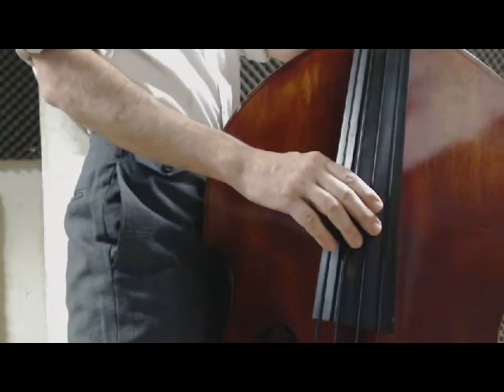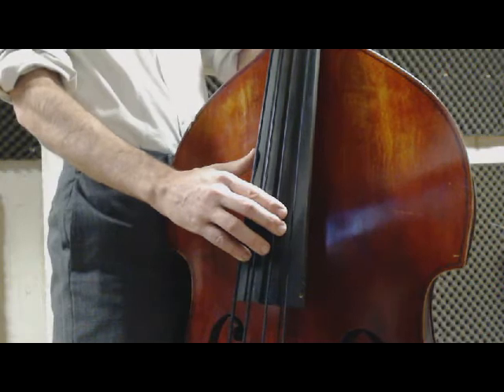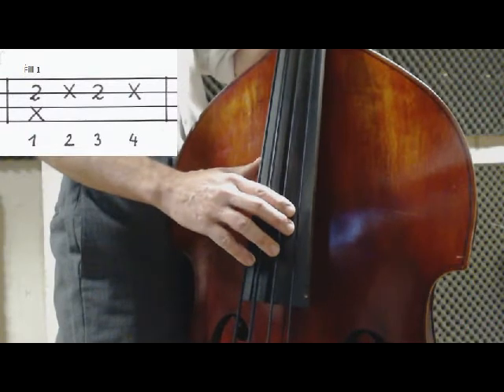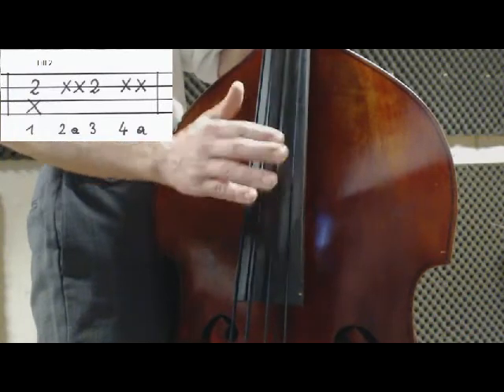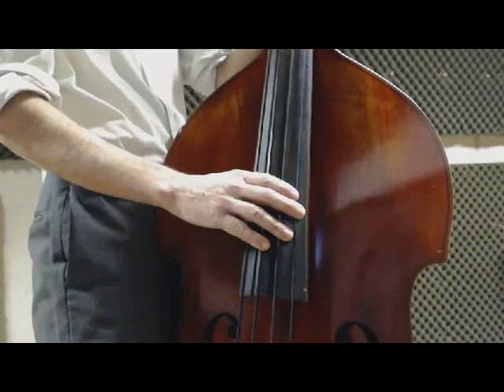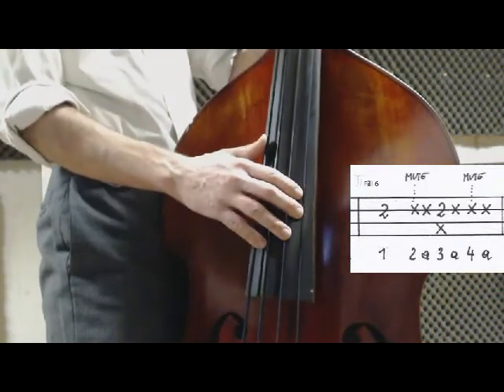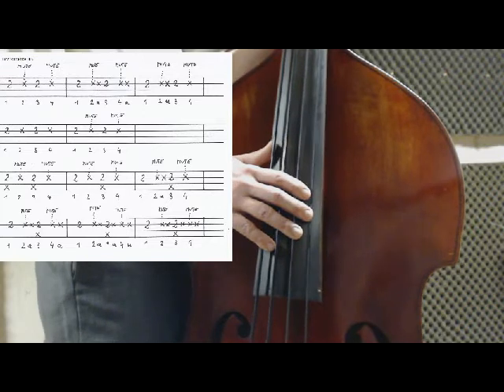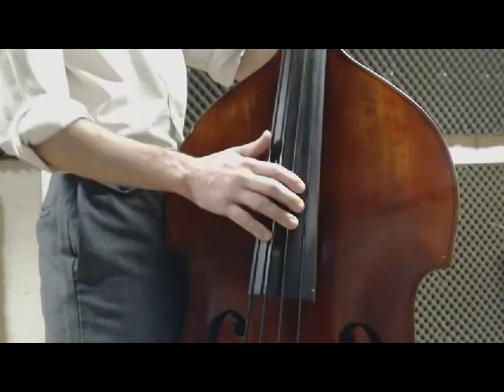Mystery Train - Elvis Presley, Scotty and Bill - Rockabilly Slap Bass Lesson Part 2 plus TABS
Bill Black Special on "Mystery Train"
Rockabilly Slap Bass Lesson
Part 2 "The Fills"